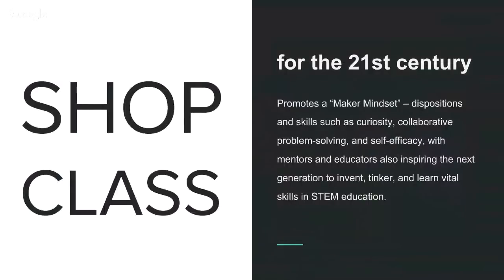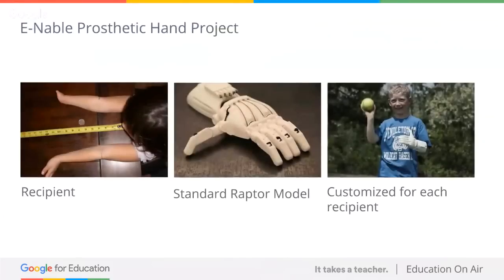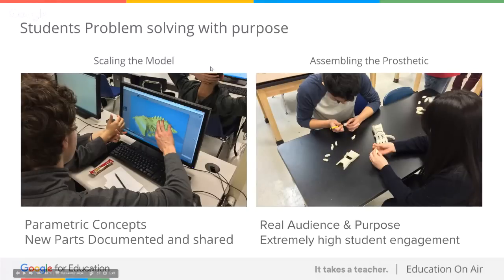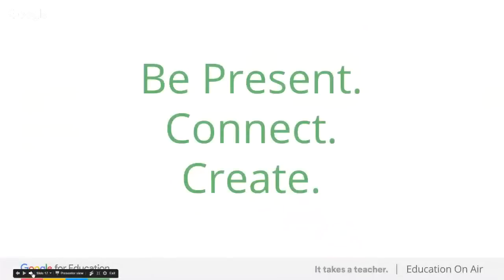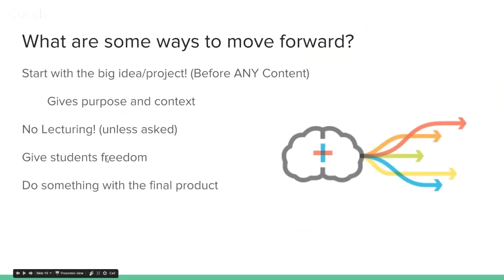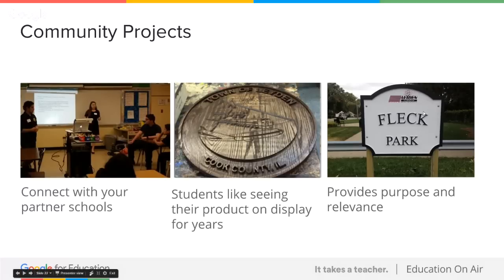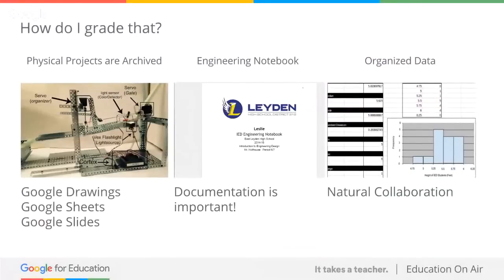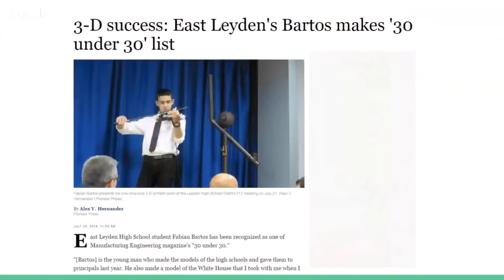Edu on Air: GAFE & the Maker Mindset for STEM classes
Attendees will learn how to leverage the power of GAFE in the context of a STEM/ Maker Classroom.  This Edu Air session covers everything from easy changes to big ideas around STEM and Educational Technology.